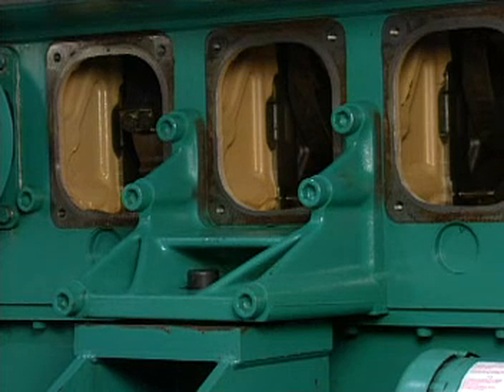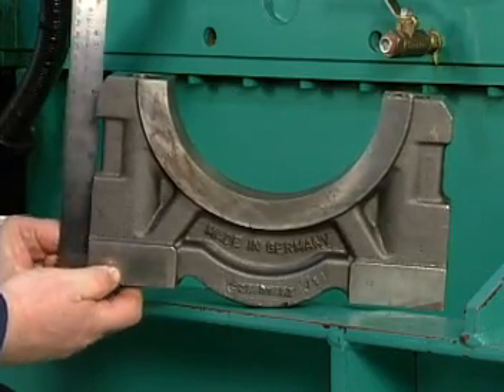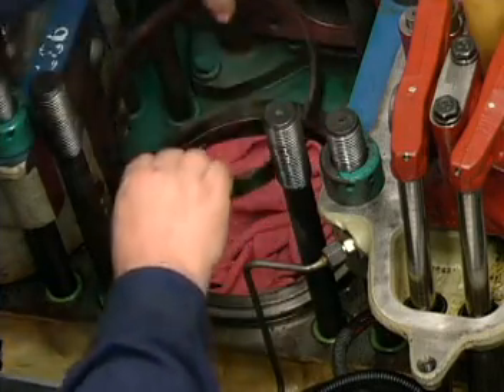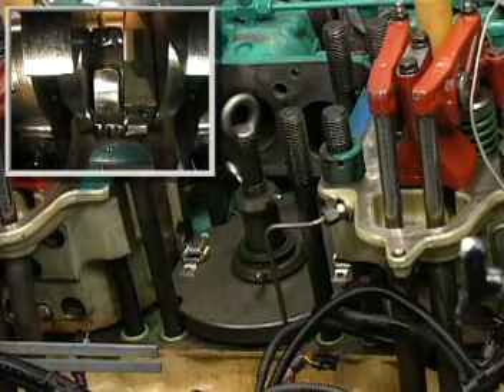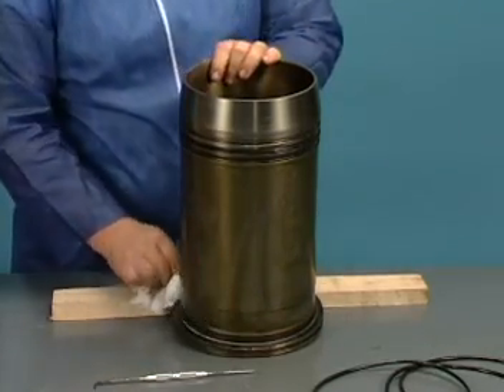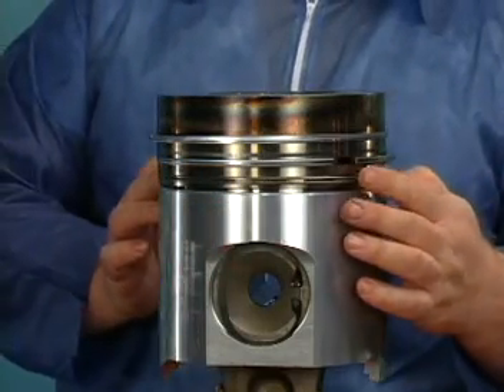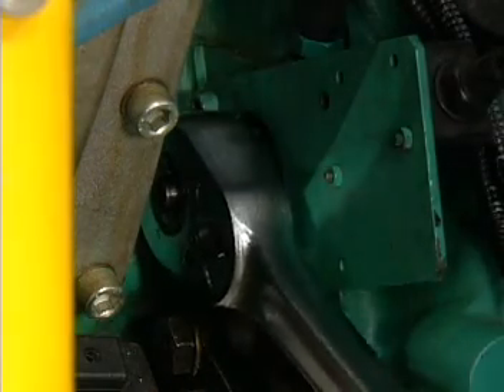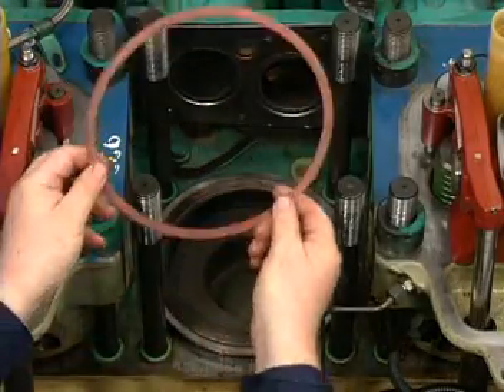Replacement of the main and connecting rod inserts of the Cummins QSV-91 internal combustion engine.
The video shows in detail how the replacement of the main and connecting rod inserts of the QSV 91.81 Cummins engine is performed. The service interval of this type of work is 60,000 and 30,000 moto/hour. To purchase a set of core and connecting rod inserts, write to e-mail.